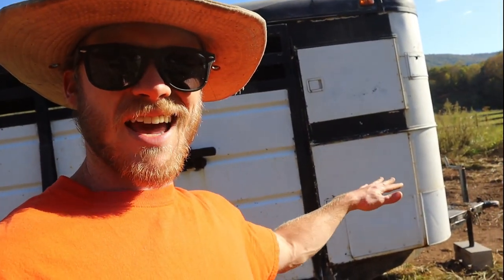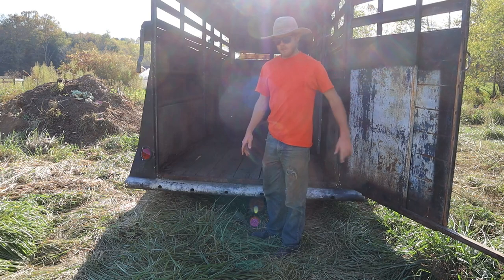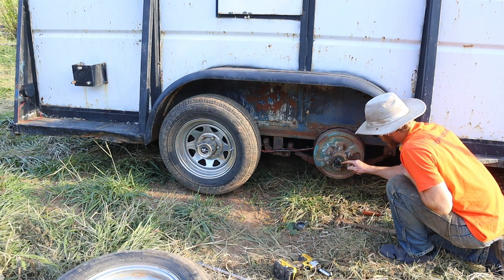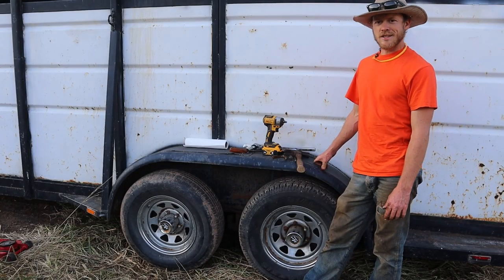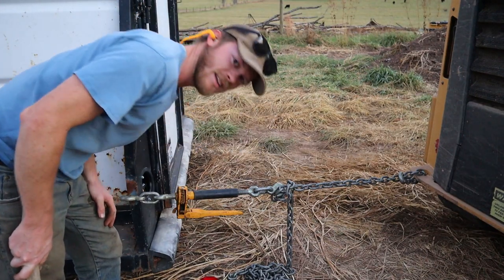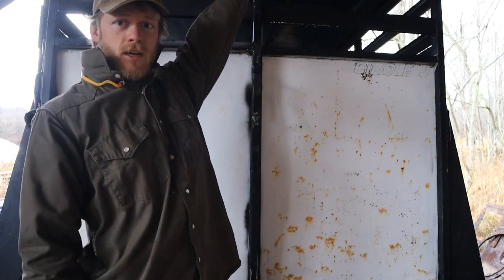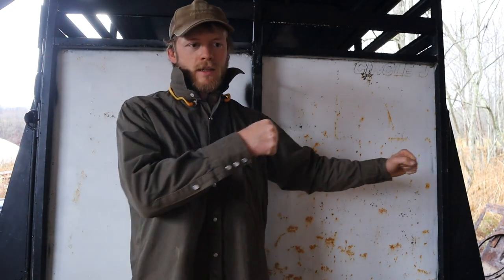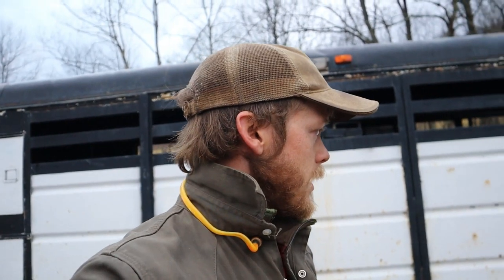Fixing Up My New(to me) Livestock Trailer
Hey Folks, today I'm working on getting my new livestock trailer ready to go.

Farm Equipment:
2017 Woodland Mills HM130
Cat 259D
1964 Massey Ferguson 35 Deluxe